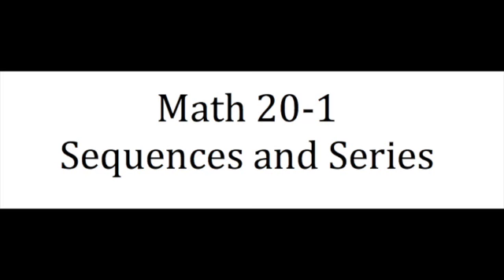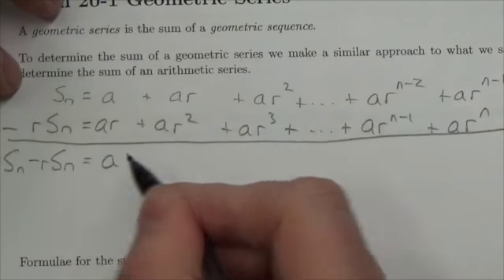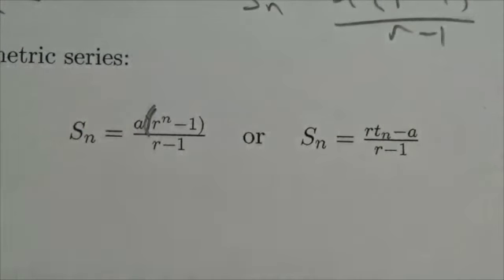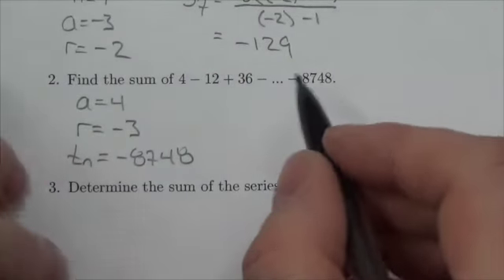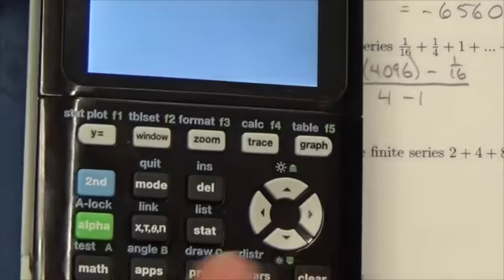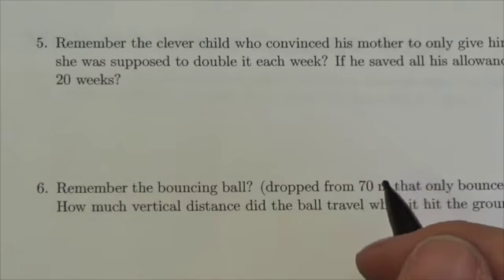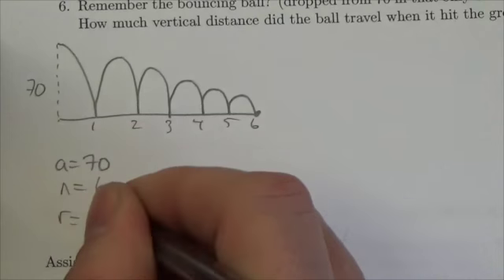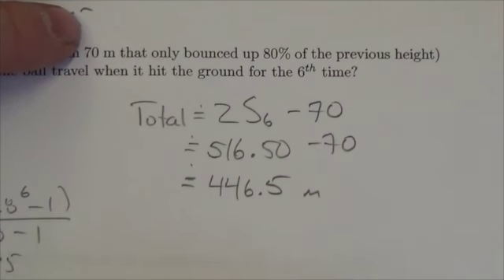Geometric Series - Lesson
This video is about Geometric Series - Lesson